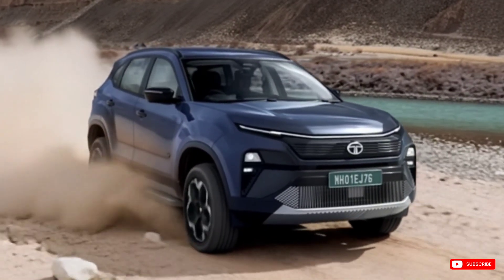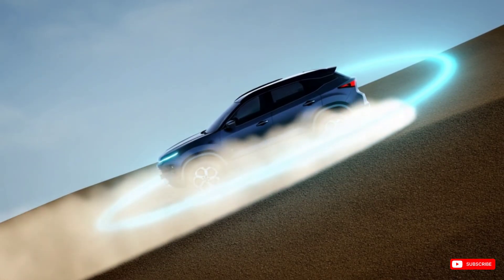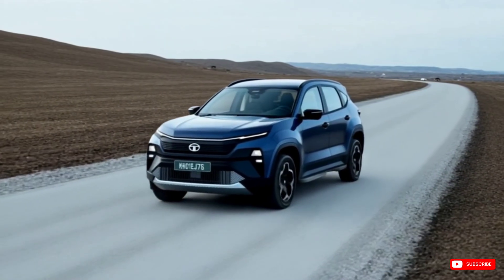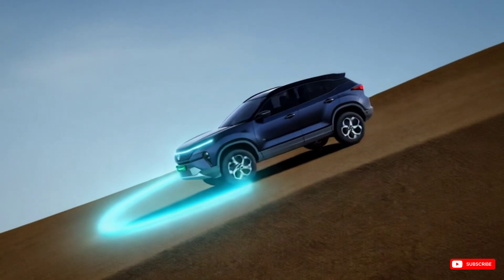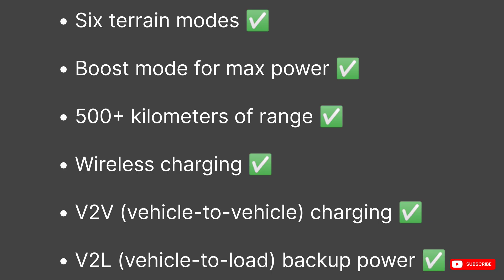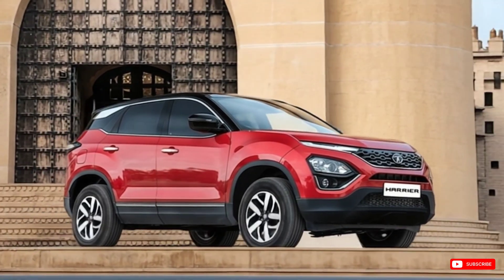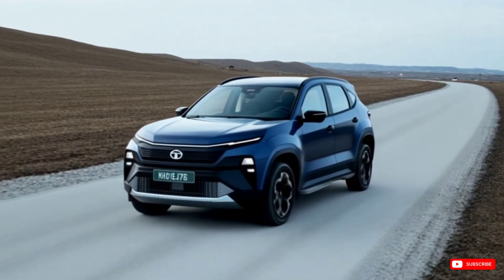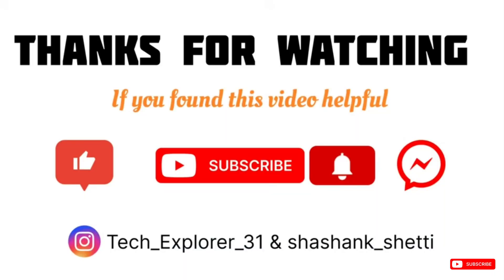Why Tata Harrier EV Is a Game Changer for the Indian EV Market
The all-new Tata Harrier EV is not just another electric SUV – it's a revolution on wheels. In this video, we break down how Tata’s cutting-edge design, dual motor AWD system, and futuristic platform could transform the Indian EV landscape forever.

🚗 From the bold exterior to its intelligent architecture and performance-focused setup, the Harrier EV is built for the future. But what makes it truly a game changer? Watch as we dive into its electric powertrain, drive modes, tech features, and how it stands against ICE SUVs and other EVs.

⚙️ Featuring:
– Dual Motor AWD Concept (Explained with visuals)
– Real 3D Visual Breakdown
– Tata's Gen-2 EV Architecture
– Range, Battery, and Charging Highlights
– Why it’s a perfect fit for Indian roads

👉 Whether you're an EV enthusiast, an automobile lover, or just curious about India's EV journey, this video is for you!